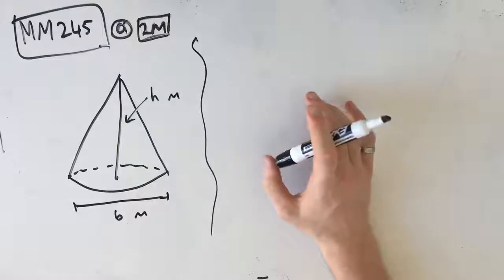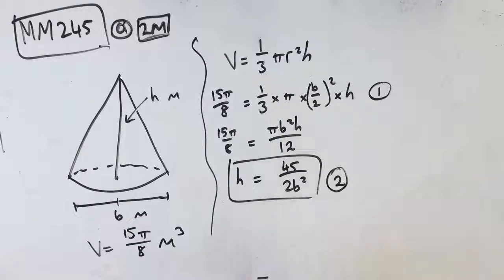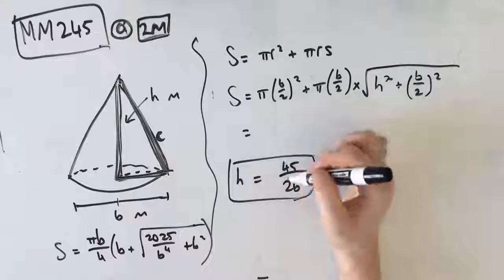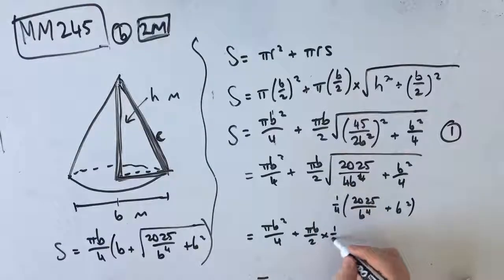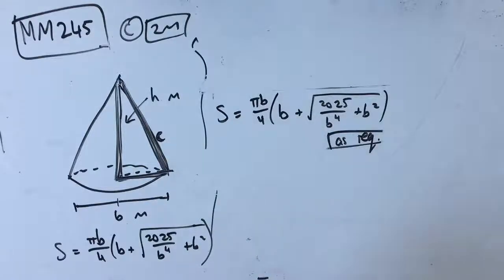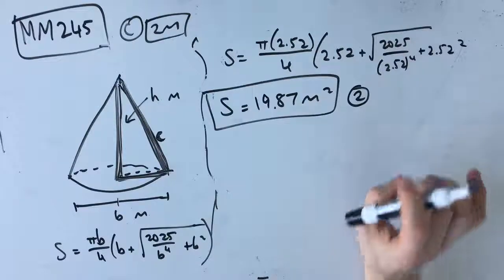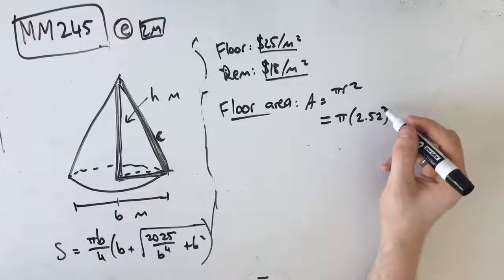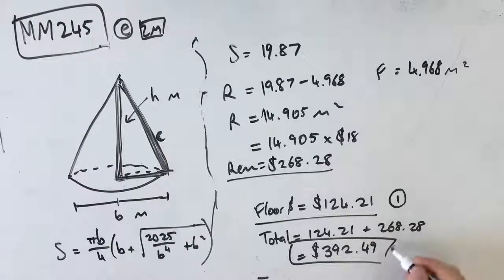MM245 Maths Methods Fortify Study Guide - "Volume and surface area of a cone"